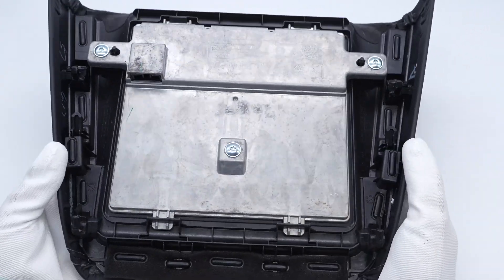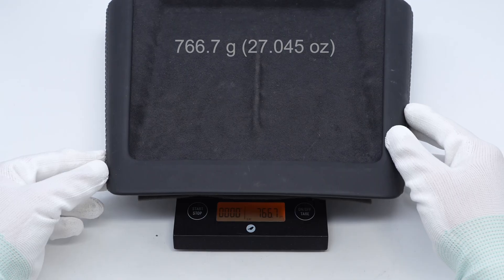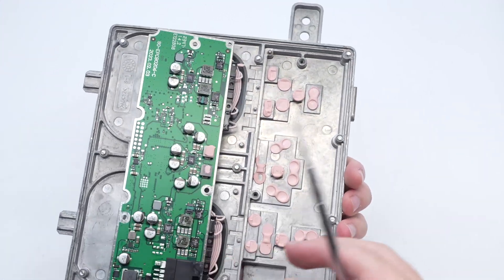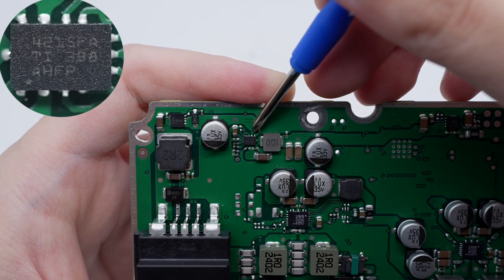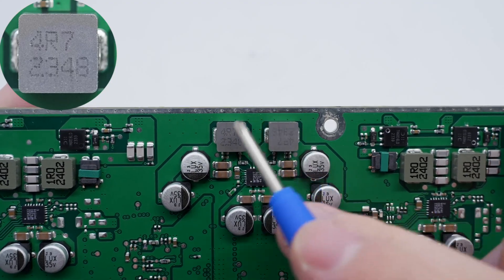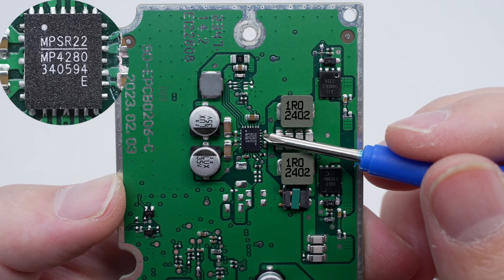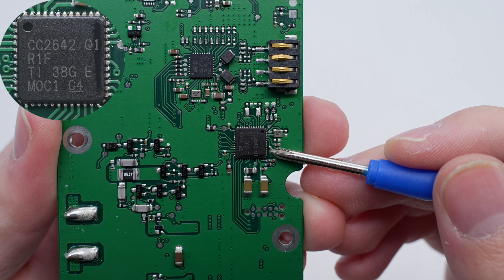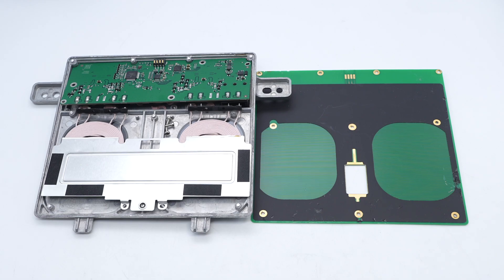Teardown of Tesla WC5 Wireless Phone Charger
Introduction
ChargerLAB got the wireless phone charger WC5 for the Tesla Model 3. The surface of this wireless charging module is covered with flocking material, which is soft and non-slip. There are two charging positions that support 15W wireless charging. It uses an aluminum alloy shell to enhance heat dissipation. The tilted angle of its charging panel makes it easy to place and view the phone, improving driving safety. The wireless charging module is integrated with the vehicle interior and looks beautiful. Next, let's take it apart to see its internal components and structure.

Model: WC5
TVS: BrightKing SMBJ30CA
MOSFET: DIODES DMPH4029LFGQ, DIODES DMTH6016LPDQ
Step-Down Chip: TI LMR34215FA
Voltage Regulator Chip: TI TPS7A8101-Q1
Wireless Charging Controller: NXP MWCT22C3AVLH
Synchronous Buck Chip: MPS MPQ4272
Wireless Charging Power Stage Chip: MPS MPQ4280
LIN Transceiver Chip: TI TLIN1021-Q1
Diode: DIODES S1M
CAN Transceiver Chip: TI TCAN1044AV-Q1
Wireless MCU: TI CC2642R
NFC Chip: ST ST25R3914

Chapter
0:00 Intro
1:18 Teardown
2:26 Analysis
7:08 Summary